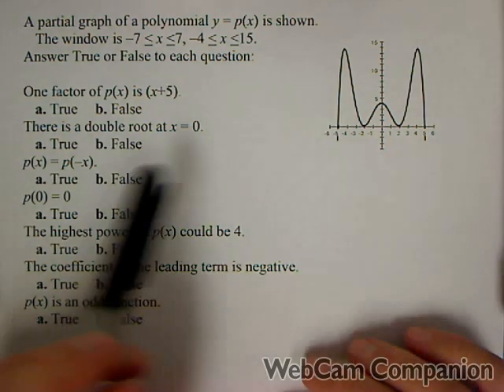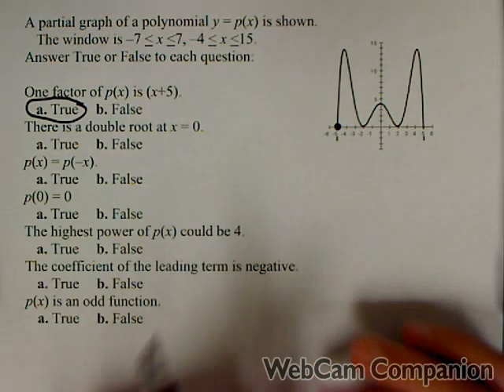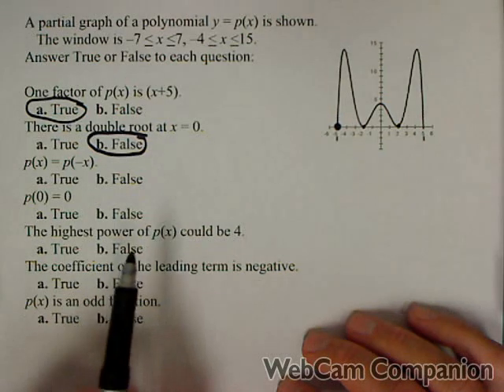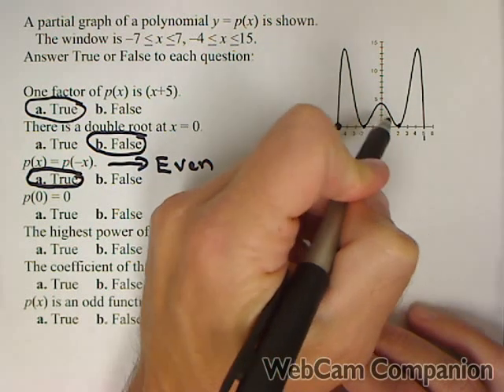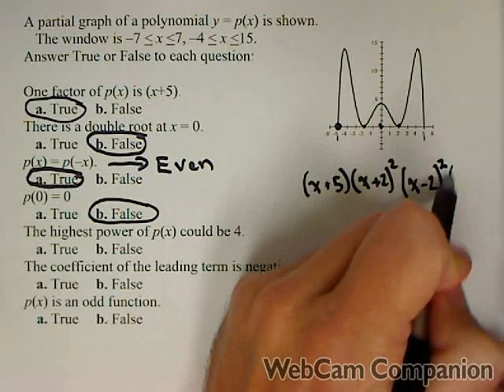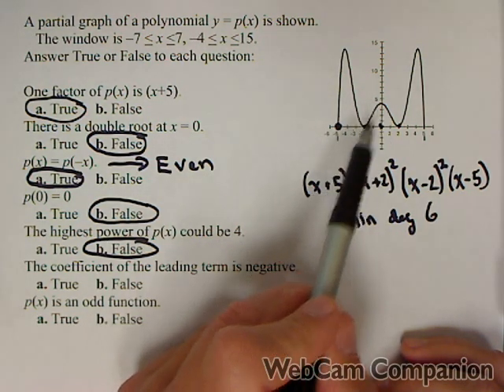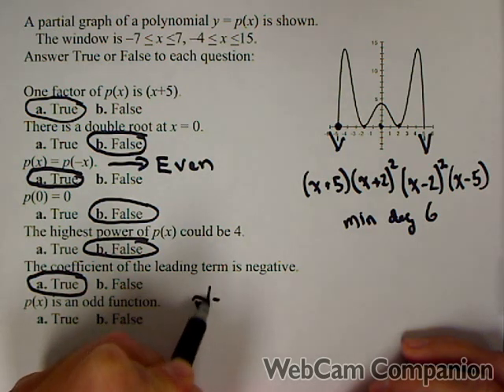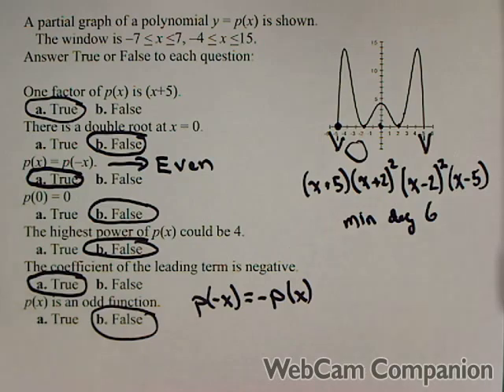MAT150 Review - Polynomials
In this video we investigate some aspects of a polynomial given as a graph.